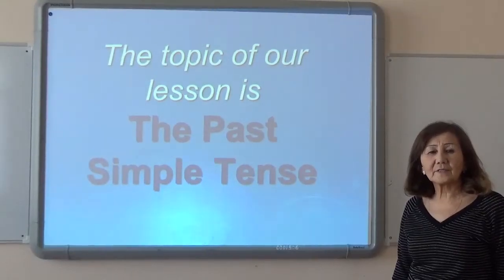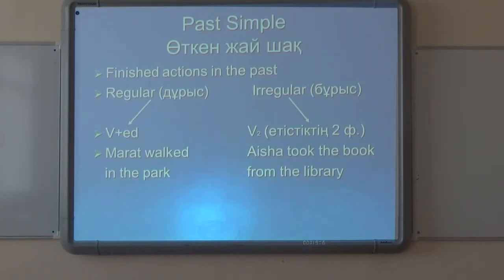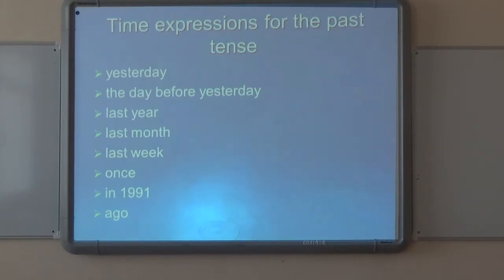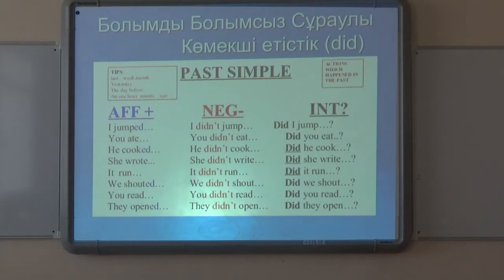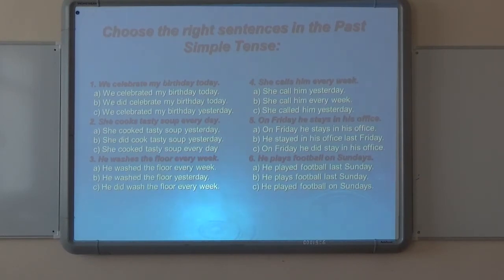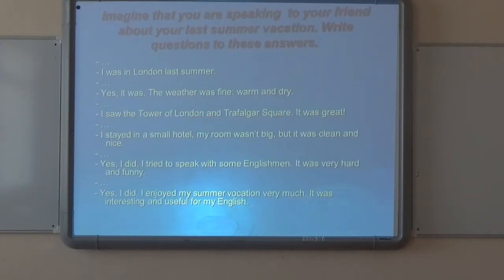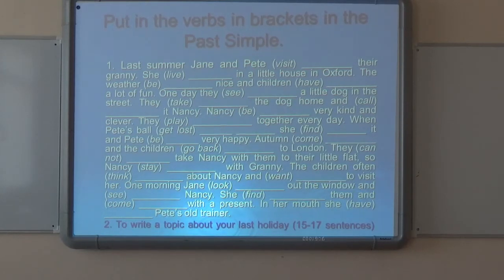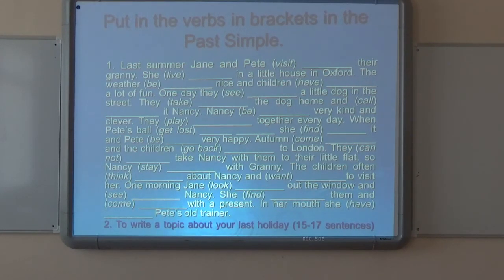ИКиСГД Английский язык The Past Simple Tense